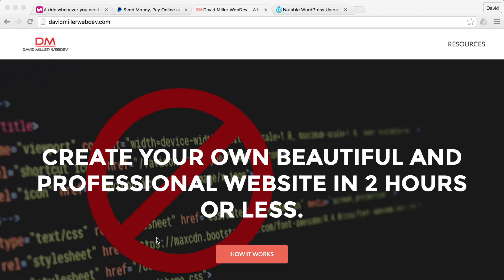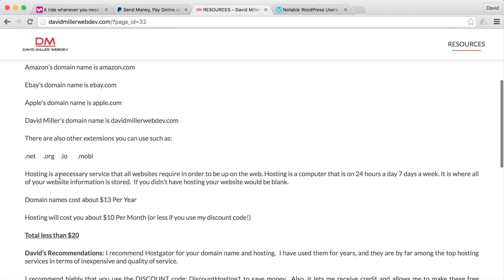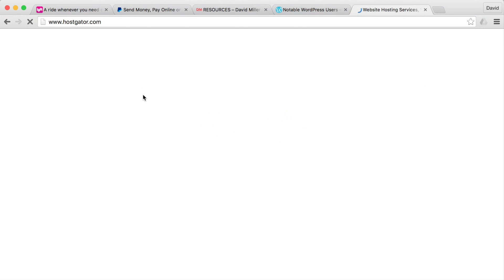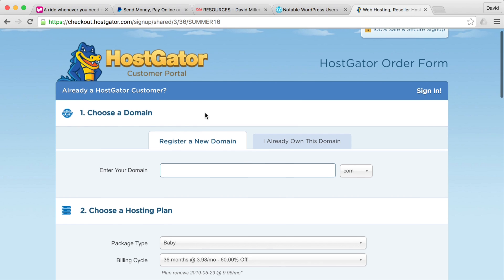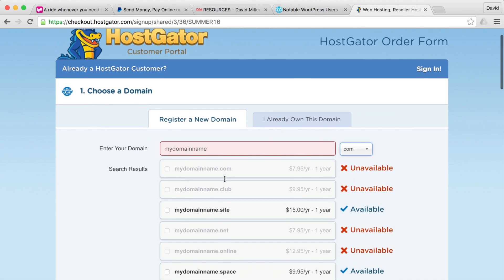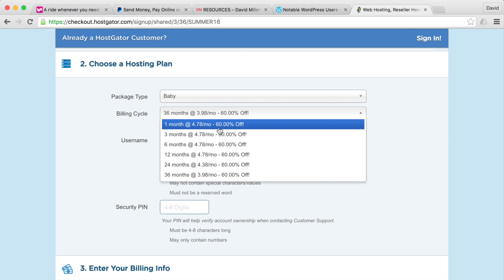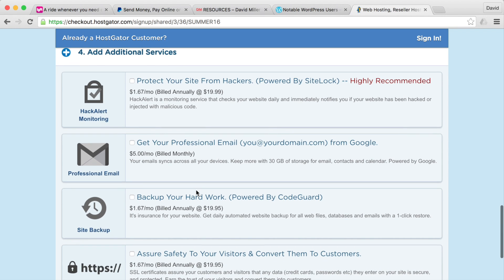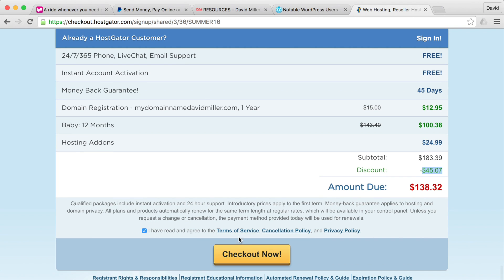4 Get A Domain Name & Hosting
Create your own website in 2 hours or less.
Don’t just make a website… make an easy, beautiful and professional website using a powerful Wordpress theme. Wordpress websites make up about 53% of the of websites on the internet and there is a good reason. They are fast and easy to set up with no programming or coding experience necessary.
In this video I am going to show you everything you’ll need to make your own website in less time it takes to watch a movie.

Helpful Links:
- Free beautiful photos to use for your website

Topics Include:
Introduction
Websites A-Z
What a good website looks like
What a bad website looks like

Overview & Costs
The steps to building your website and what you’ll need.
Overview and costs to build your website
1. Hosting – $10 per month
2. Domain name – $13 per year
3. Installing your Wordpress theme – Free
4. Build your custom website – Free
Total = approx. $20 or less

Hosting
Sign up with Hostgator

Installing Wordpress
Login to your Hostgator.com website C-panel
QuickInstall

Build your custom website
Login To WordPress
Change Password
Update WordPress
Uninstall Unnecessary Plugins
Get Zerif Lite (or Zerif professional) Theme
Install Zerif Lite (or Zerif professional) Theme

Customize your Wordpress Template
Site Identity
 Logo
 Site Title
 Tagline

General Options
 General
  Disable preloader
  Disable smooth scroll
  Enable accessibility
  Footer Copyright
  To make a copyright symbol press the "alt" key and hold it down    while typing "0169" on the keyboard (Windows) or press “option”    key + G (Mac)

 Footer Social Icons
 Footer Content
Big Title Section
 Main content
 Parallax effect
Our focus section
 Content
 Our focus section widgets
About us section
 Main content
 Feature #1
 Feature #2
Our team section
 Content
 Our team content widgets
Testimonial section (Skip)
Ribbon section (Skip)
Latest news section (Skip)
Background image
Menus (Skip)
Widgets (Skip)
Static front page
Pages
 Delete Sample page (or add pages)

Celebrate!!!

Zerif Lite Wordpress Template
Suggested Image Sizes
• Background Image/Slider/Video: 2048×1365px, 20mb mp4 video
• Our Focus - 150x150px
• Our Team - 174x174px
• Testimonial - 73x73px
• Client Logo - 130x50px

Social Media Resources/Info
Facebook Cover photo size: 828 x 315 desktop / 828 x 462 mobile
Facebook Profile photo size: upload 180 x 180
Facebook App / Tab thumbnail size: 111 x 74
Facebook Link preview size: min. 600 x 315
Facebook Photo post size: min. 504 x 504
Facebook Group Cover photo size: 801 x 250
Facebook Event Cover photo size: 784 × 295

Twitter Header size: 1500 x 500
Twitter Profile size: 400 x 400
Tweeted Image size: 1024 x 1024

Profile Picture: 110 x 110 pixels
Photo Size: 640 x 640 pixels
Photo Thumbnails: 161 x 161 pixels

LinkedIn profile “background”: 1400 x 425
Linked in profile picture: 500 x 500
LinkedIn Cover photo size: 646 x 220
LinkedIn status update OR blog post image size: 698 x 400
LinkedIn logo size: 400 x 400 square. No more horizontal as of July 2015.